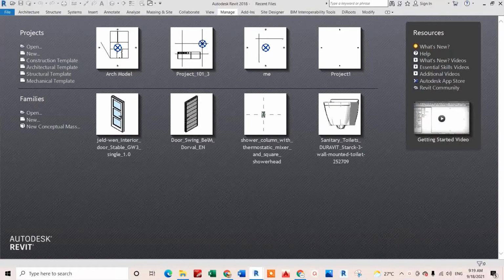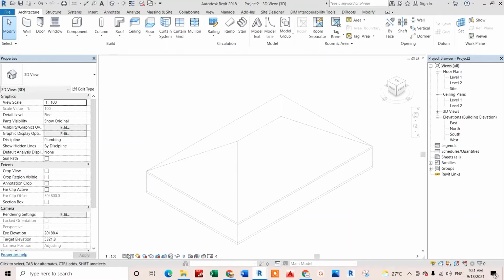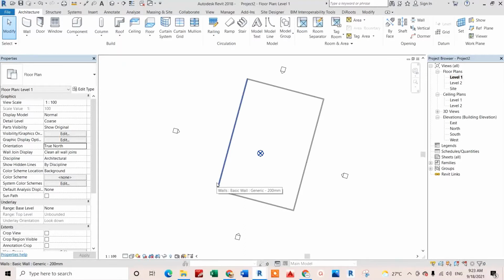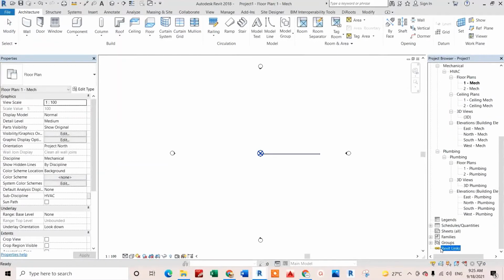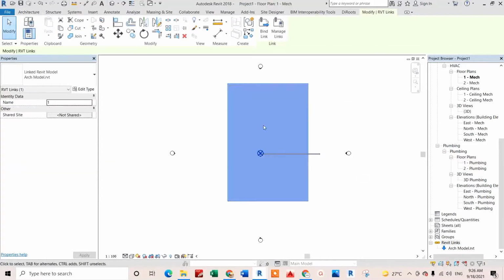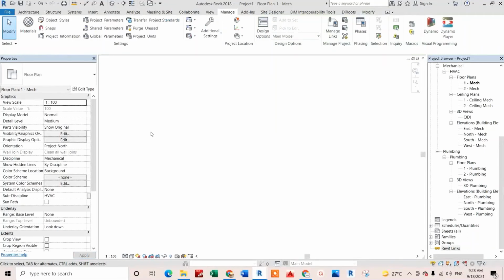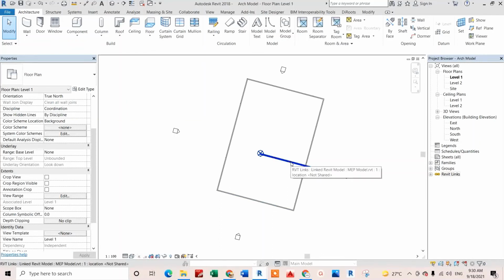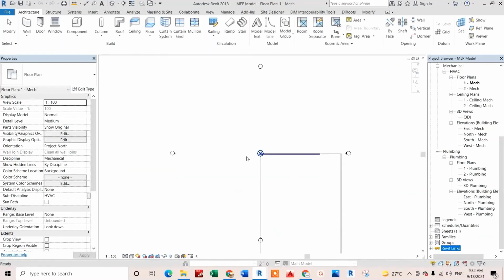Coordinates in Revit. Acquire & Publish Coordinates. Project base point.